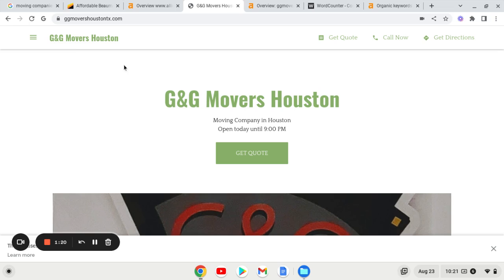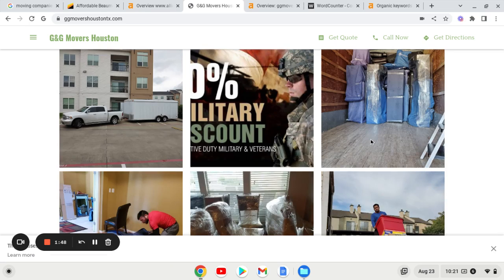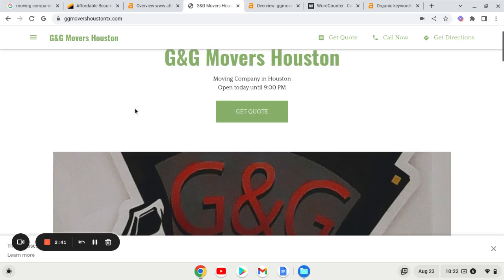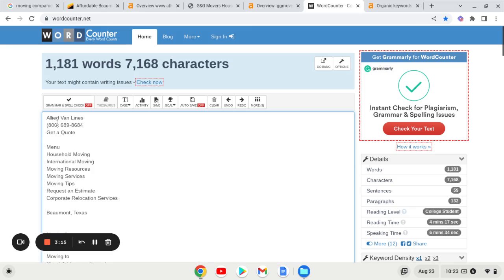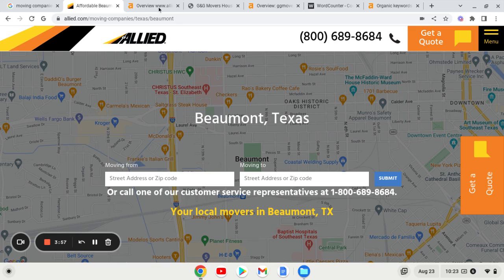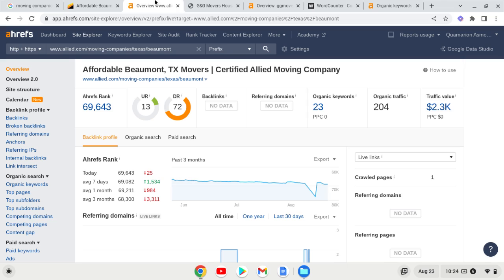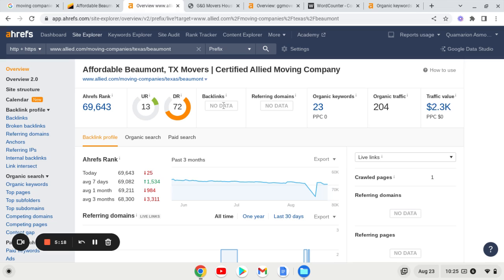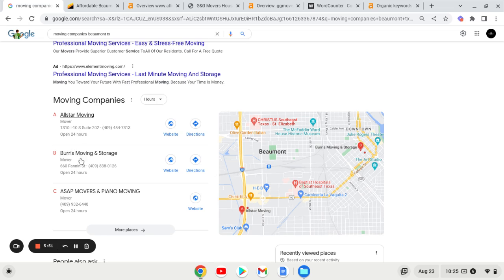G&G Movers Houston Moving Company in Houston 23 August 2022